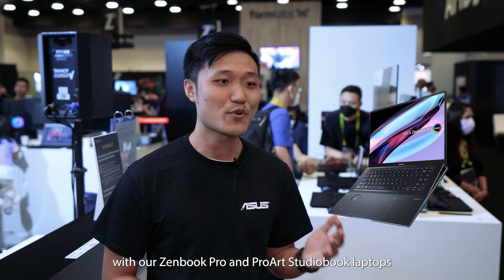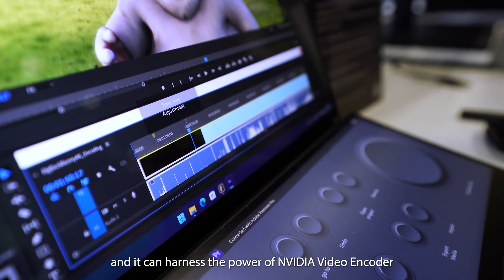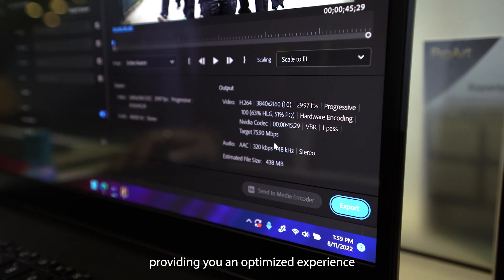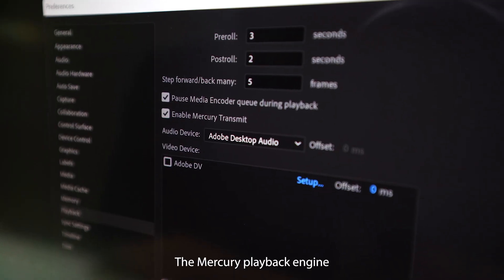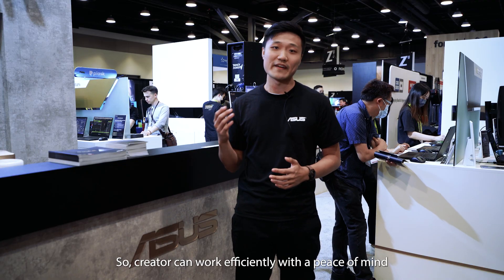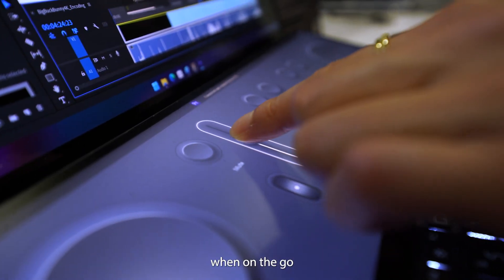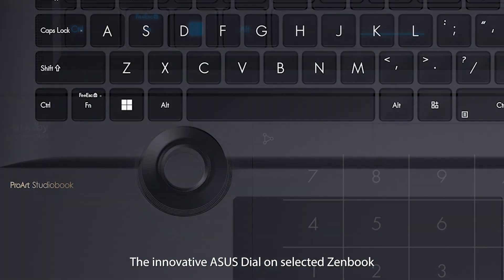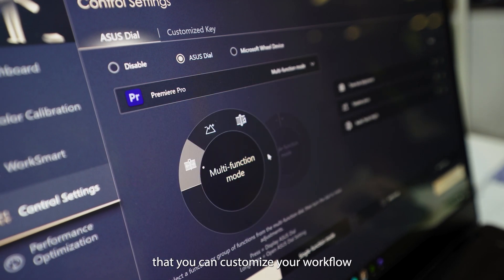ASUS ProArt and SIGGRAPH 2022 | Video Editing Solution with NVIDIA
ASUS is bringing you brand new video-editing solutions supercharged by the NVIDIA RTX GPU in our latest ProArt Studiobook and Zenbook Pro laptops, giving you a fast and painless way to edit videos! Check this out!